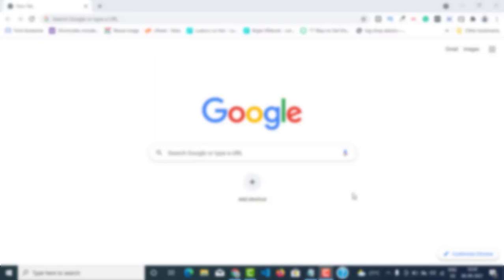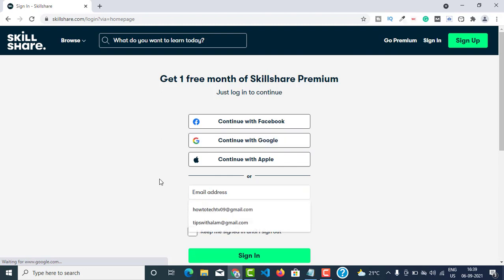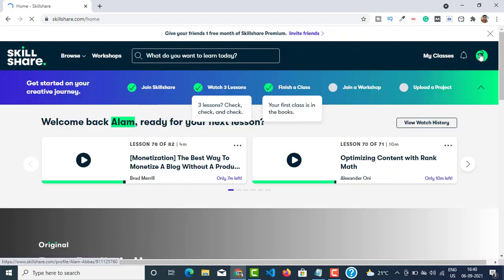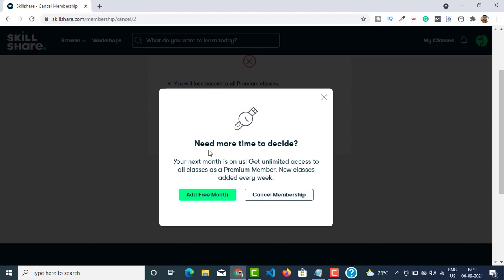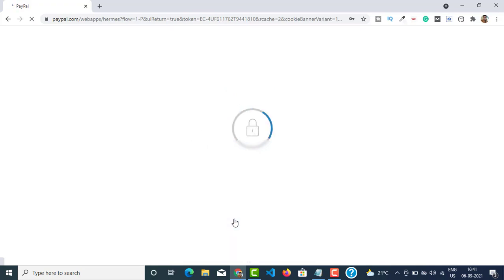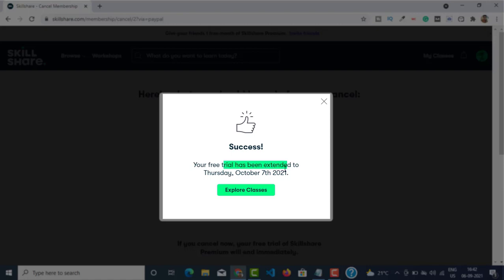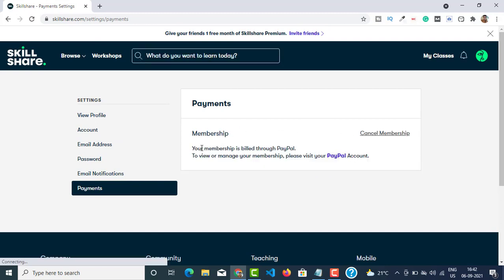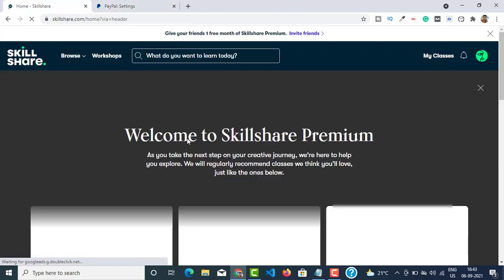How To Extend Skillshare Free Trial After 1 Month (Legit Way)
How To Extend Skillshare Free Trial After 1 Month (No Creditcard Req)

Promo Code: GOOG1MFREE - 1 month free

About this video:
In this video, I show you how to extend skillshare free trial after 1 month of use without giving credit card details. Skillshare is an online education platform with classes taught by the world's best practitioners. I have shown you how you can get an extra 30days free trial of skillshare premium after your free trial has expired.

TIMESTAMPS
00:00 Introduction
0:22 how to get skillshare free trial extension
04:00 Ending speech